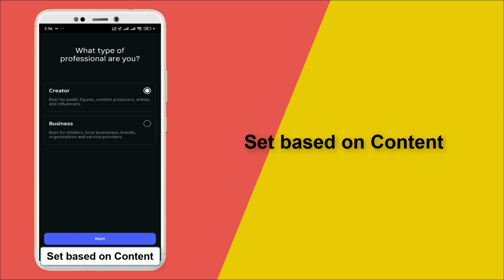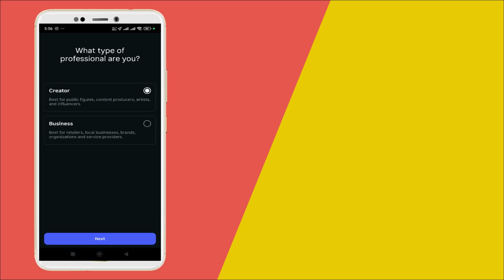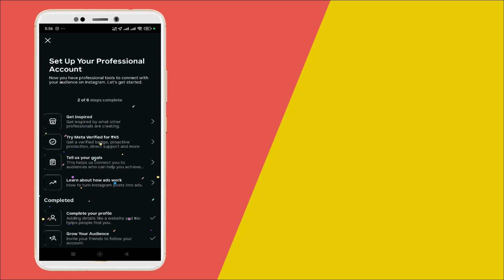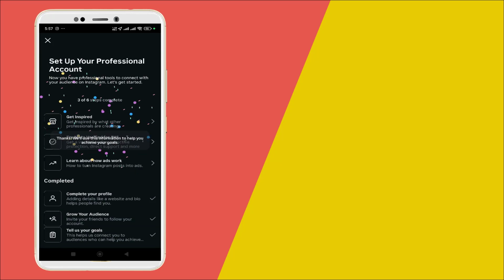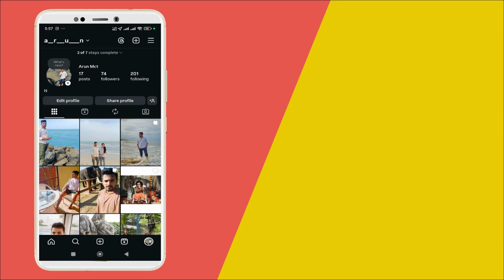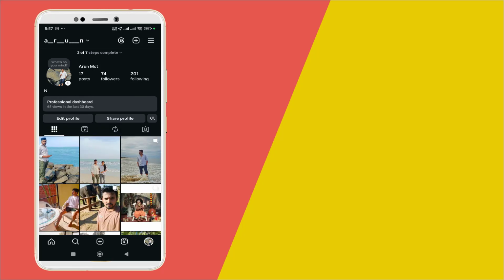How to Monetize Your Instagram Account | Earn Money from Instagram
Thank You Everyone For Watching My Video  " How to Monetize Your Instagram Account | Earn Money from Instagram ". This Video is Useful And You Learned Something Interesting.

CHANNEL : @TECHTUBEBuddies